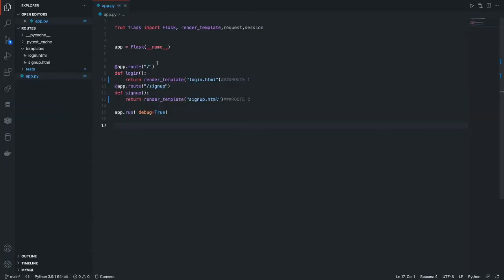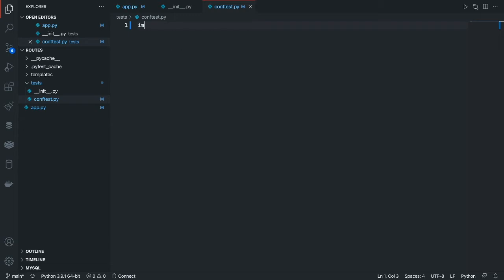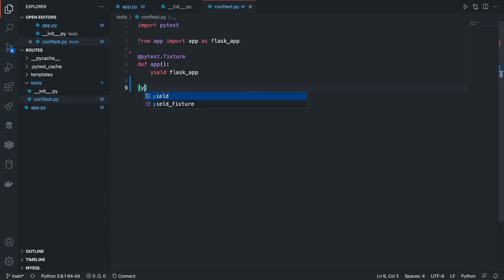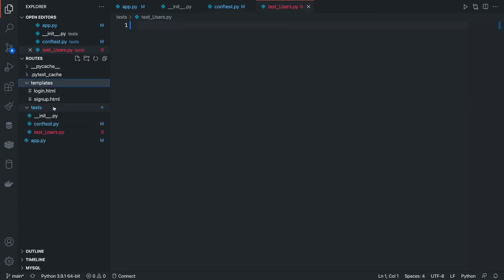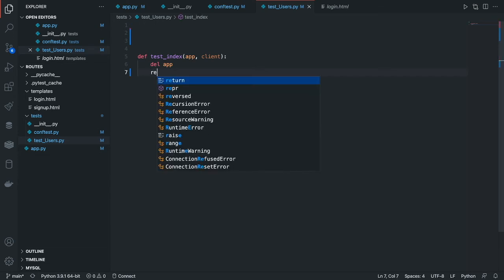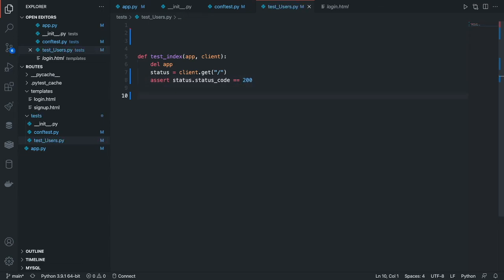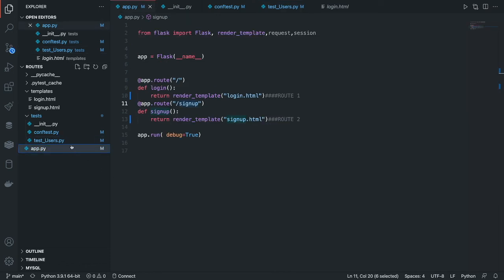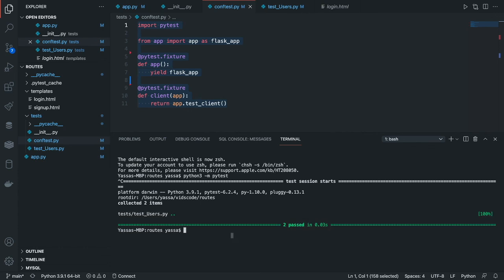Writing Unit Tests In Python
Today we will be using the Python module PyTest in order to test our applications. Testing is very important when writing company level code.